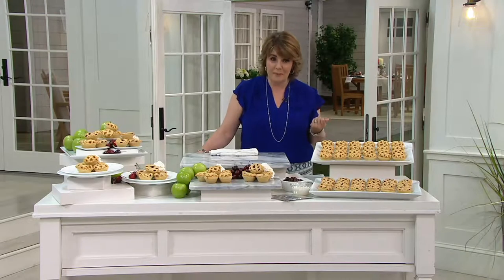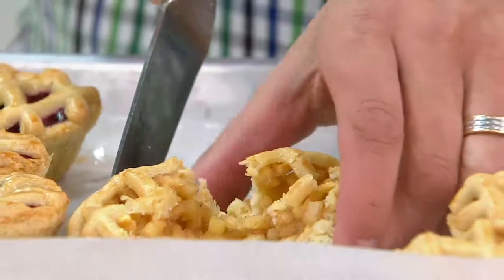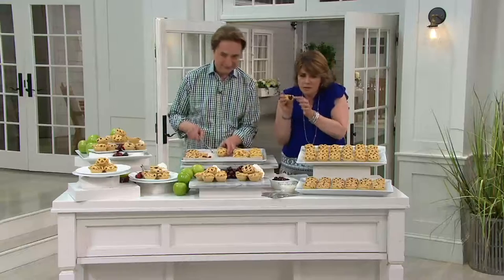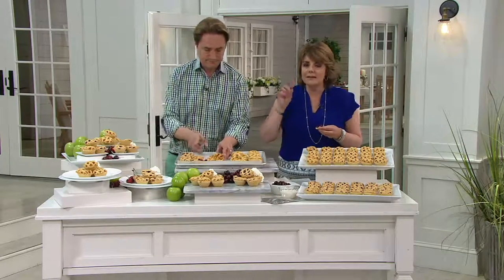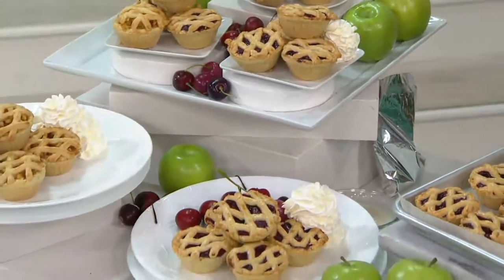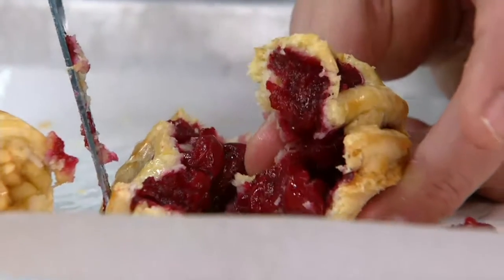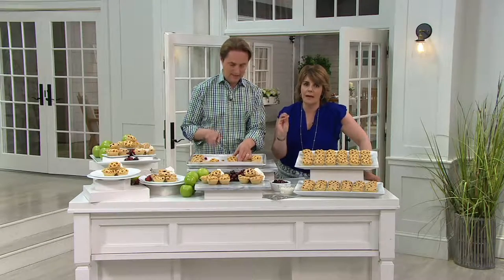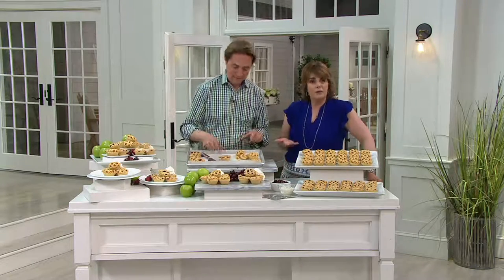Kleine Dutch (24) Imported Dutch Fruit Mini Pies Assortment on QVC